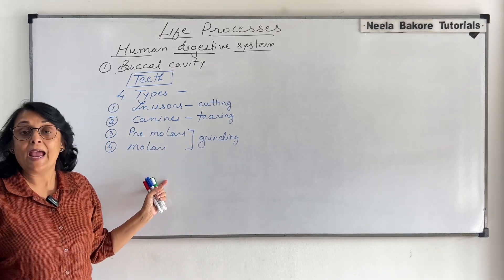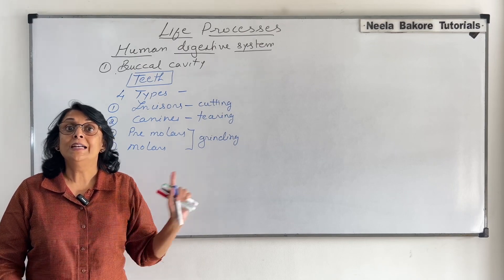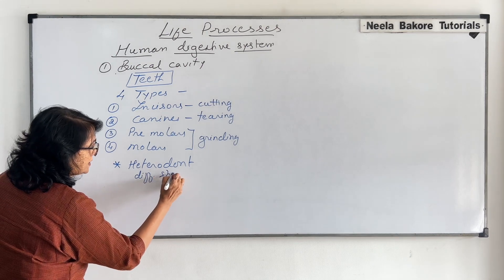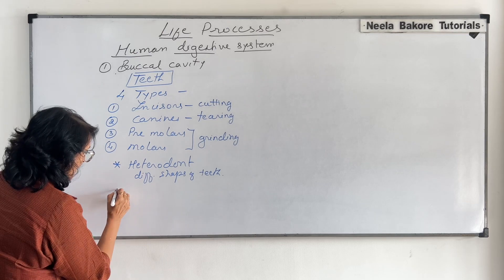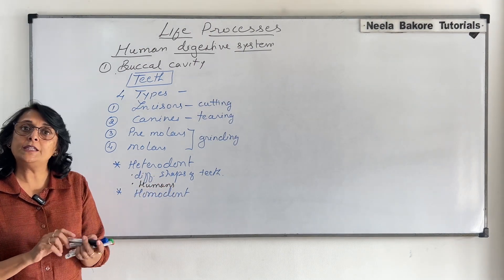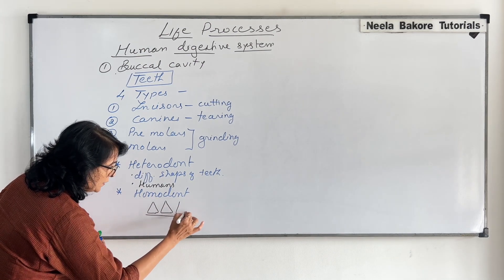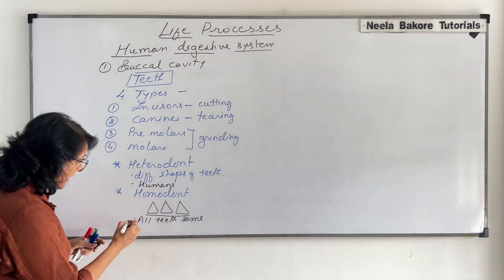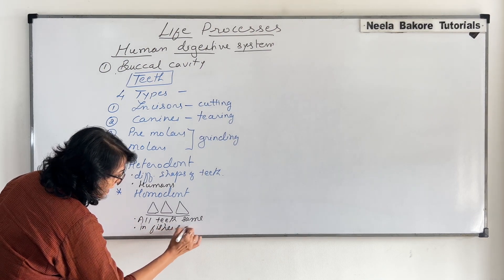Class X Science | Life Processes - Types of Teeth and Dental Formula | Neela Bakore Tutorials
This video helps us in understanding the Types of Teeth and Dental Formula.
Humans have 4 types of teeth which grow in two sets. Dental formula shows the arrangements of teeth in our jaw.

For IIT JEE preparation
Links for the books are provided below:
1. Diversity in Living World
2. Structural Organisation in Plants and Animals
3. Cell: Structure and Functions
4. Plant Physiology
5. Human Physiology
6. Reproduction
7. Genetics and Evolution
8. Biotechnology
Free Delivery (On Selected Pin codes) !!!